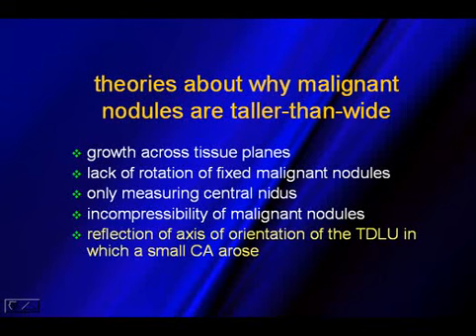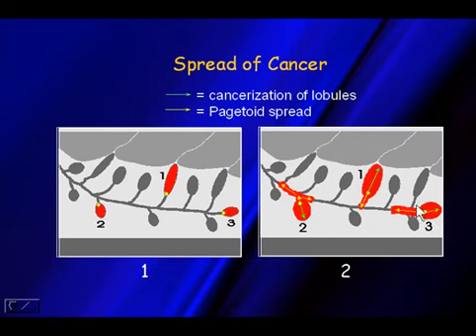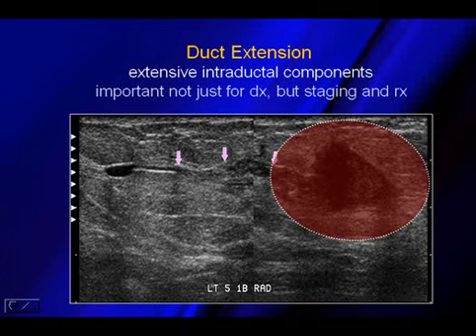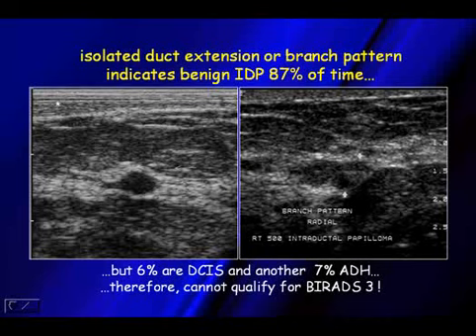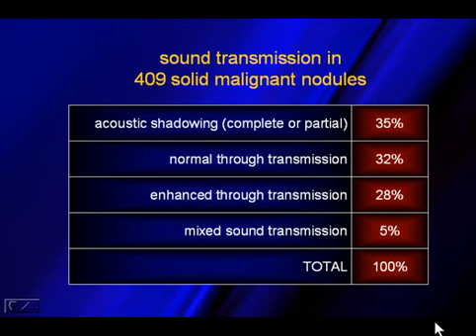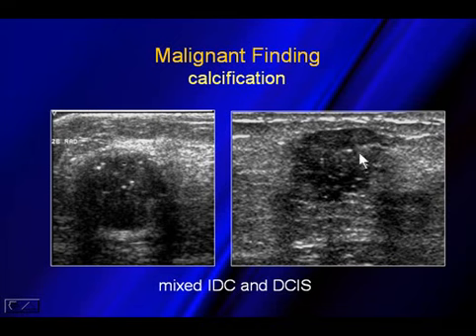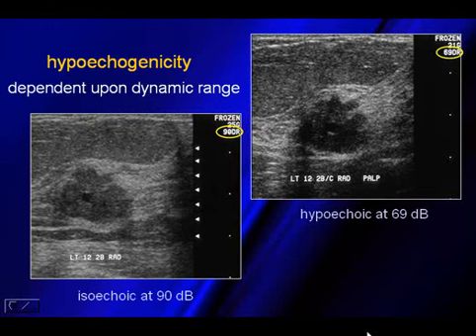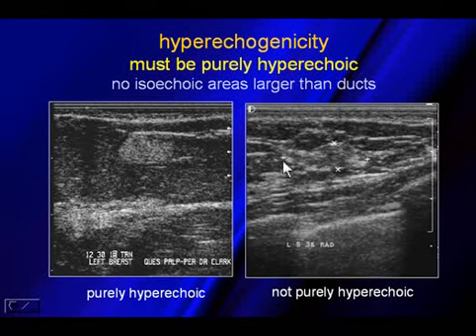Solid Breast Nodules Benign vs Malignant Cindy Rapp, BS, RDMS, FSDMS, FAIUM2